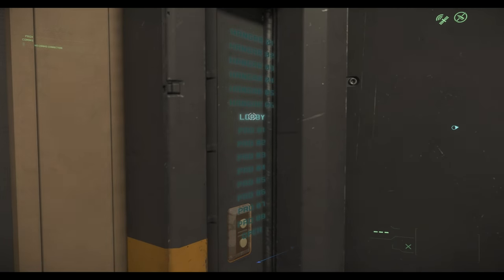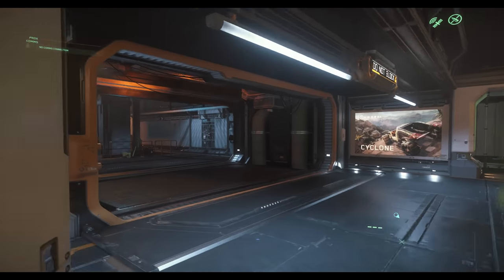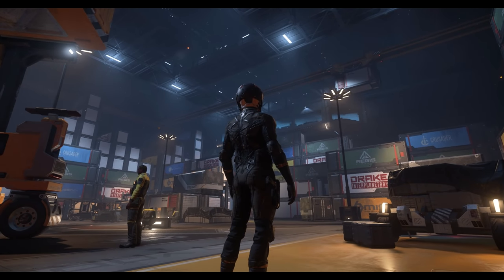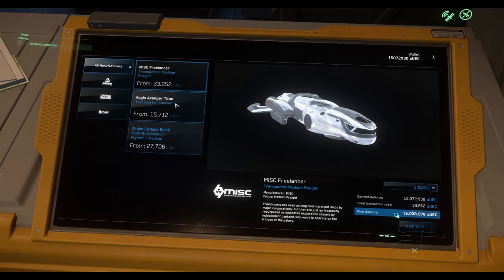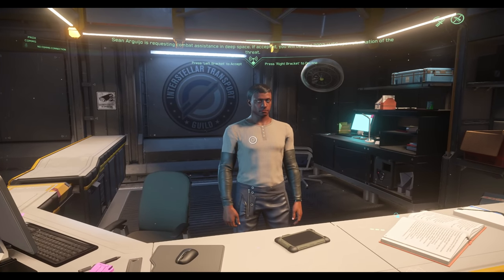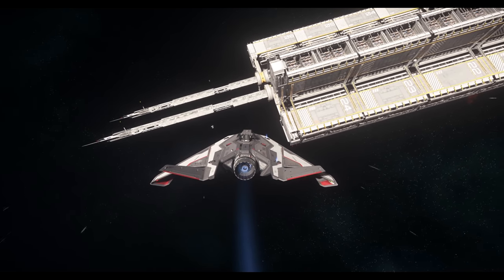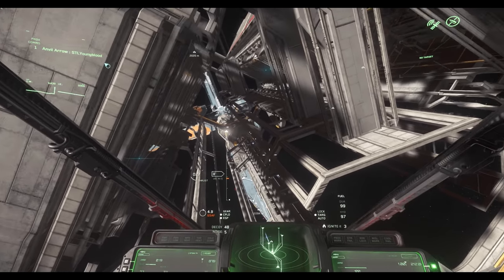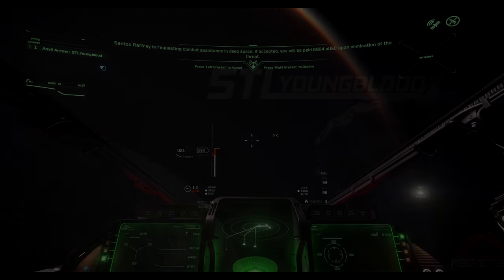Star Citizen: 3.11 - Cargo Decks & Station Changes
Welcome to 3.11! To start off the content, let's review the changes to stations and more specifically, the new cargo decks and what they can do for you!

Star Citizen is an MMO Space Sim that covers combat, economy and pretty much anything else you would want. It's First Person and built in the StarEngine (a modified CryEngine) You'll see massive Space Ships that you can fly with friends, land on planets, explore or pirate your way to whatever goal you choose. Squadron 42 is the Single Player Campaign and the Spiritual Successor of Wing Commander. The Idea is the game is maximum pretty and seamless... NO LOADING SCREENS. It's currently in the Alpha of it's open develpoment with the hope that SQ42 will be released in 2021.